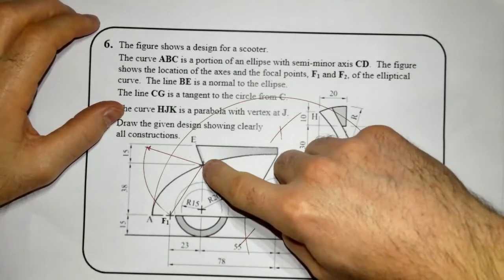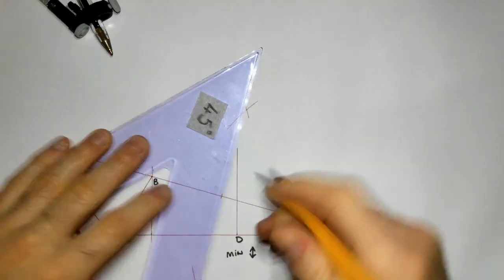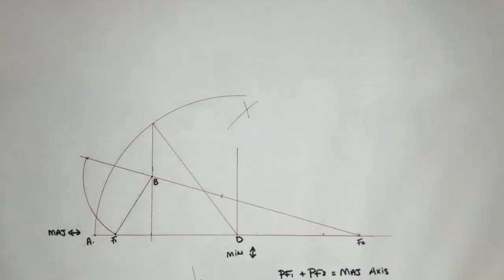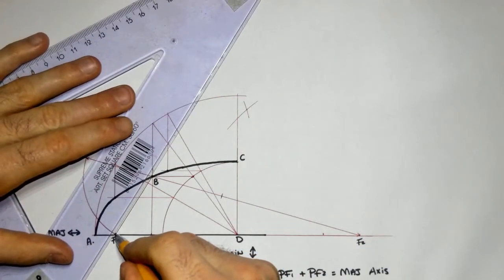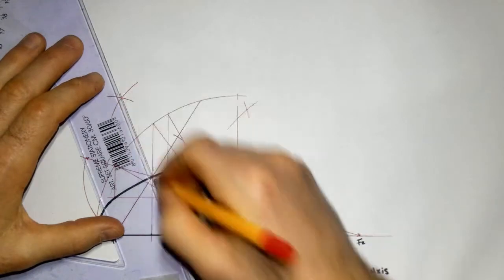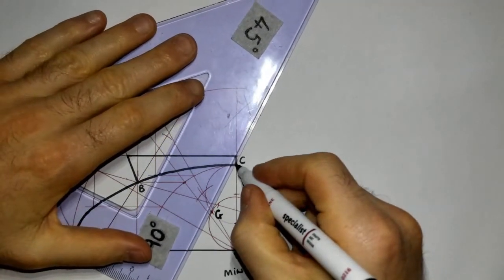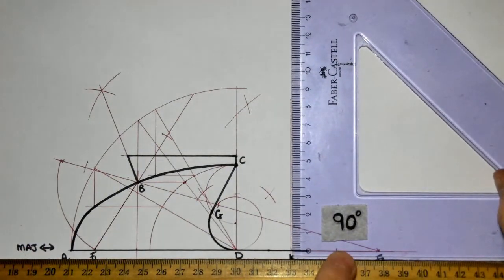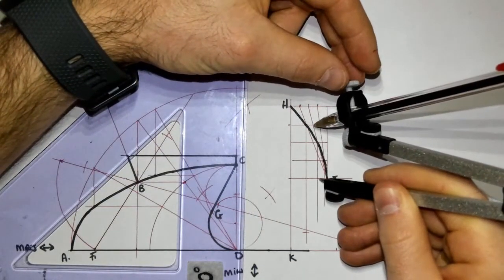Ellipse & Parabola HL 2015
- Locate Major Axis with Focal Points and point on the curve (PF1 + PF2 = Major Axis)
- Construct Ellipse with Major Axis and a point on the curve
- Construct a Normal
- Construct a Parabola using Rectangle Method
- Construct a Tangent to a Circle